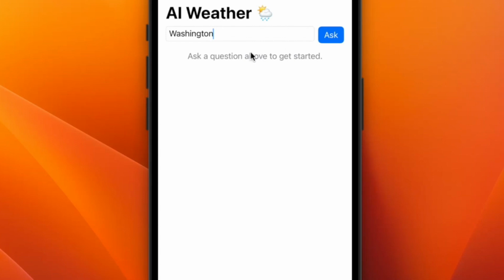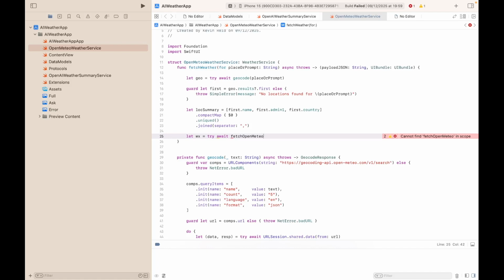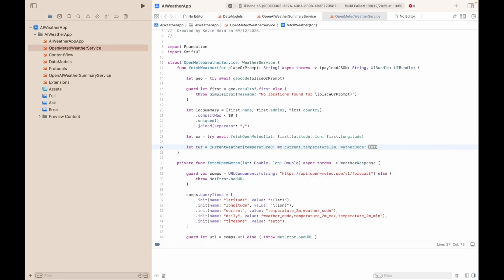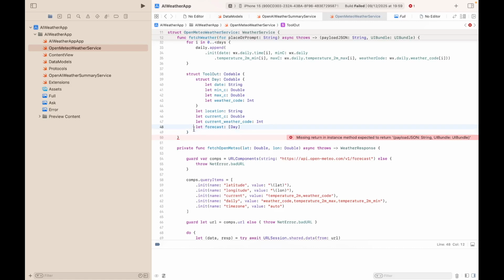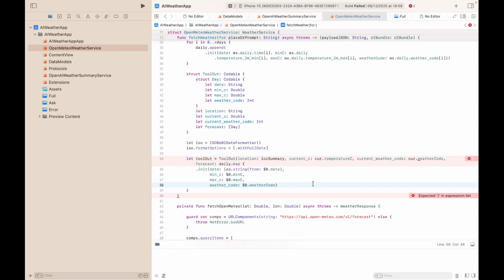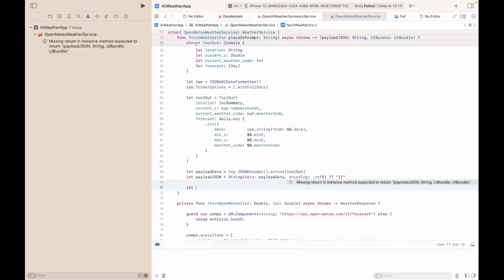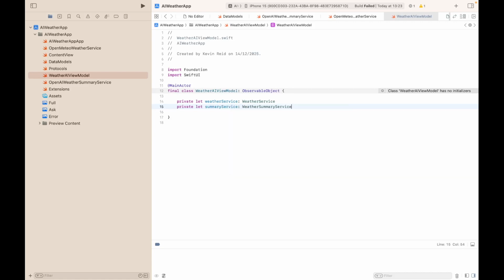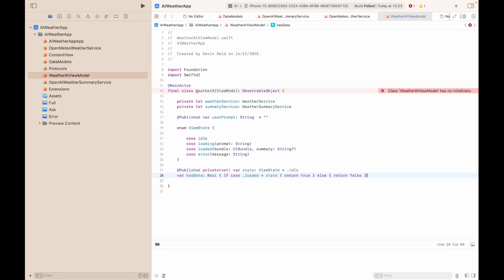Build an AI Weather App in SwiftUI (AI-Powered Forecasts)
Learn how to combine SwiftUI and OpenAI to create a smart AI-powered weather app for iOS 🌦️.In this tutorial, you’ll see how I built a real-time weather app that lets AI interpret your natural language requests — like “What’s the weather in London today?” — and automatically fetch the data using OpenAI’s GPT-4 and Open-Meteo API.
🚀 What You’ll Learn:
 • How to use SwiftUI + OpenAI API to generate intelligent weather responses
 • Fetch live weather data with Open-Meteo
 • Display weather forecasts using clean SwiftUI design
 • Combine AI + Swift for smarter app experiences
💡 Perfect for developers who want to bring AI features into SwiftUI apps — or see how OpenAI can automate real-world iOS projects.

Happy coding! 😊

3 Git Tower – Simplify your Git workflow with this powerful Git client

1 SwiftUI Mastery: Core Data To-Do List with Notifications, Pie Charts & Address Lookup